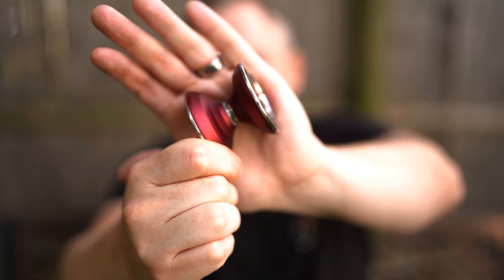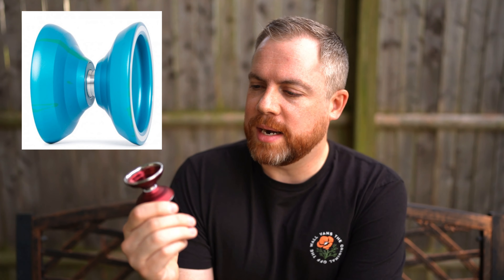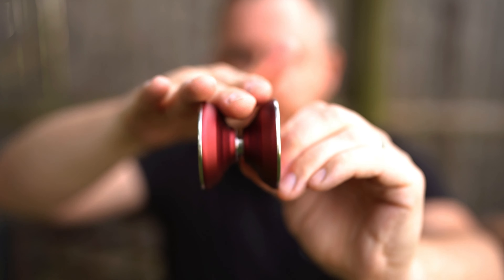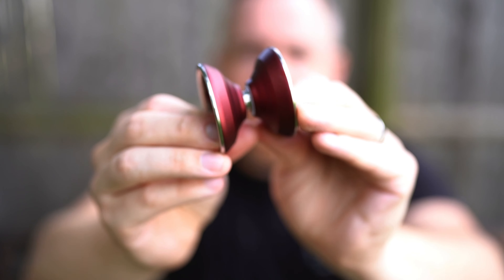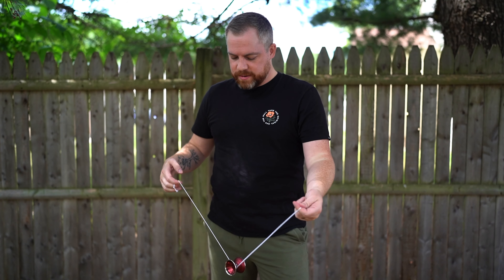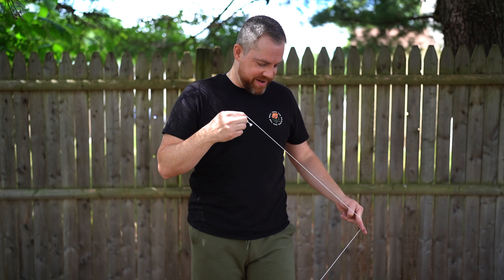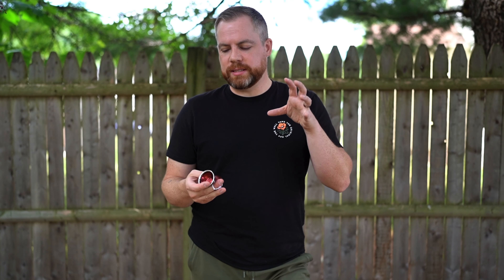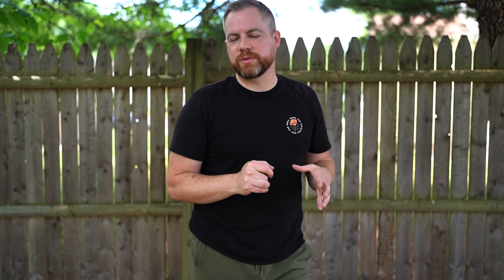YoYo Review: Paladin from 2Sick YoYos and Thesis YoYos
Today we’re looking at the newest collaboration yoyo from Thesis YoYos and returning company 2Sick YoYos. This is the Paladin.

Specs:
Diameter: 56mm
Width: 45mm
Weight: 64.4g

My Gear:
Camera: Sony a7iii
Lense: Sony FE 35mm F/1.4 GM
Mic: Deity D3 Pro
Tripod: Vanguard Alta Pro
Video Editing Software: LumaFusion